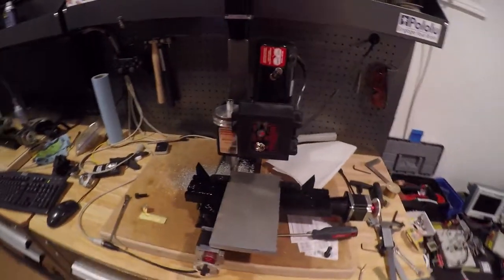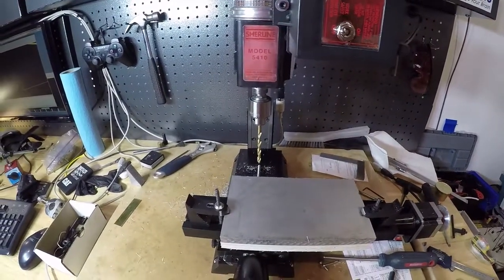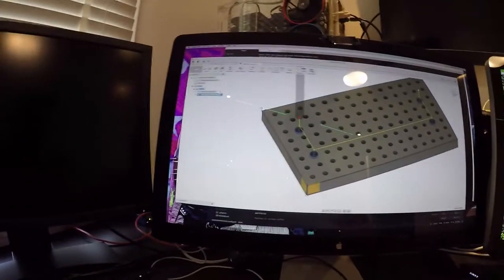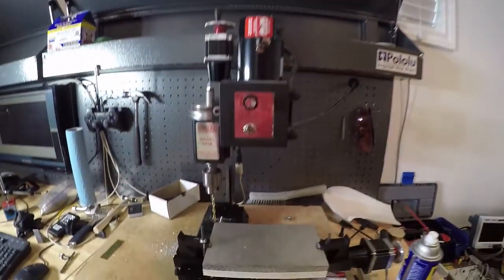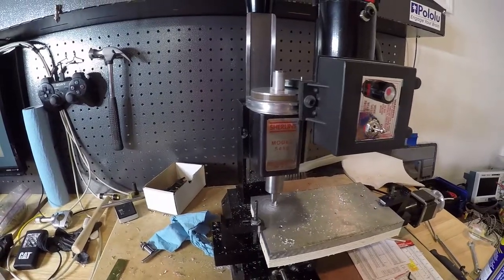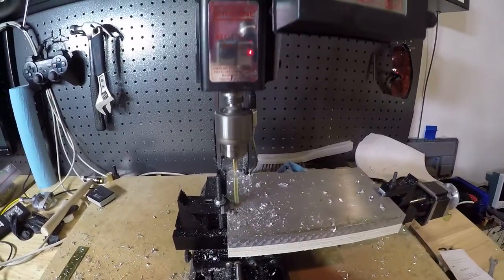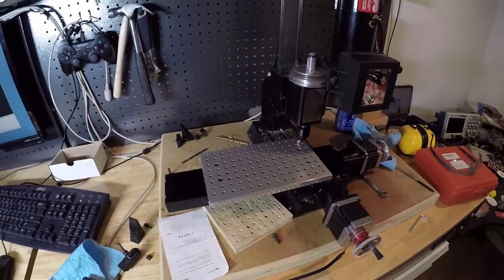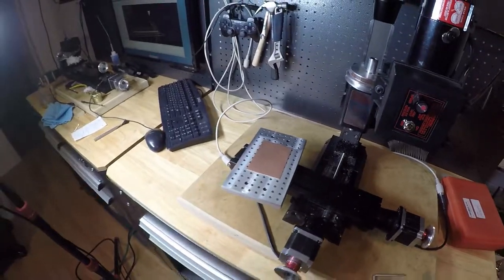Making a CNC Fixture Plate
This video is about how to make a fixture plate for a CNC mill.  The CNC Mill is a Sherline.   The software used to model the plate is Fusion 360 and the CNC software is Linux CNC.

In the video I take you through encountered challenges for my first true CNC programmed part.    The part I was trying to make was larger than my Mills travel so a precise setup was required.

If you are in need of one of these please reach out on email.